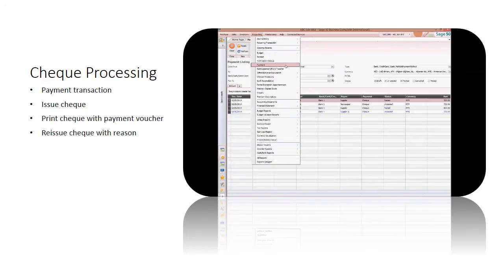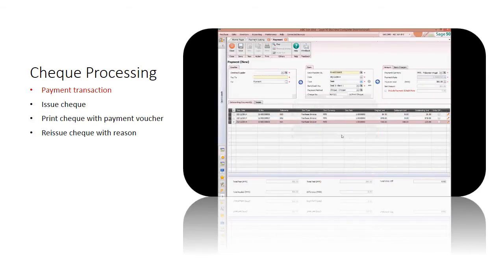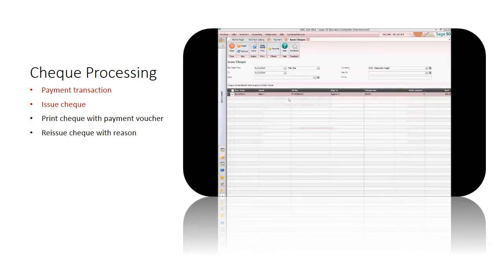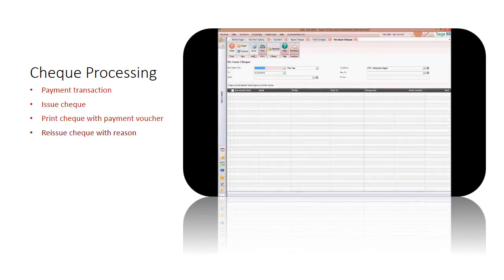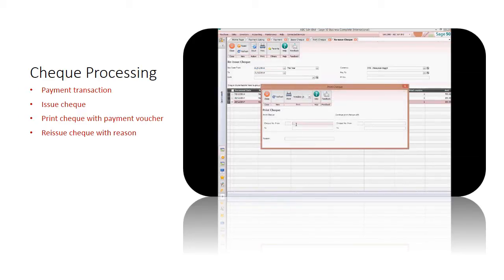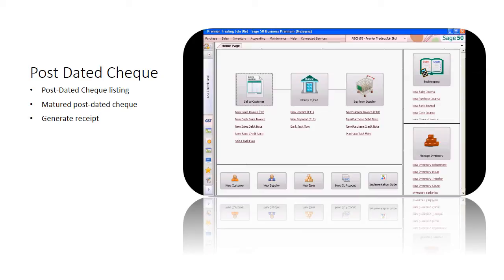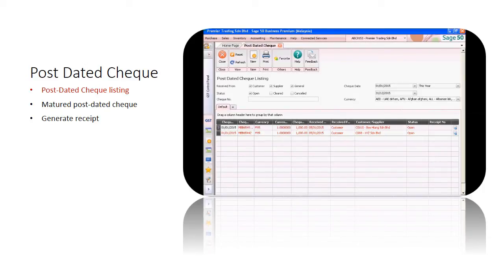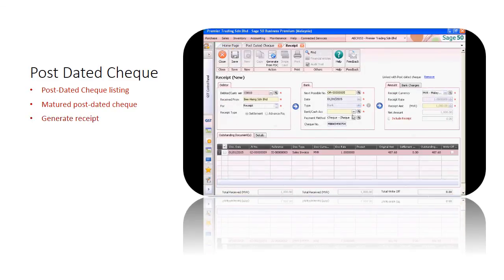Sage 50 - Cheque processing and post dated cheque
Sage 50 comes with the cheque issue function to allow you to print cheque directly from the system after a payment entry is done. In business, sometimes you do receive post dated cheques, this cheque cannot be cashed until its date has reached. Learn how Sage 50 handles cheque processing and post dated cheques.